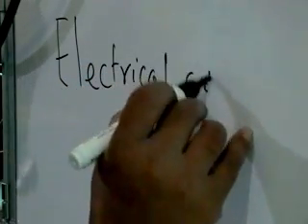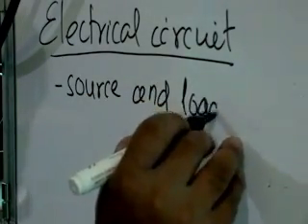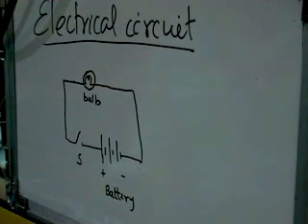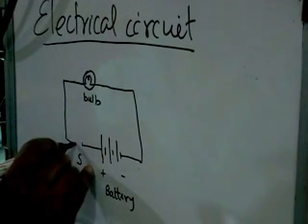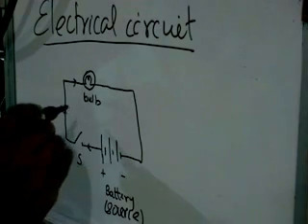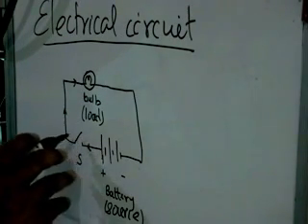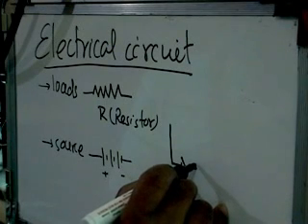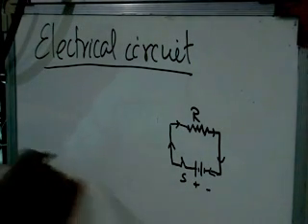Basic electricity for beginners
This is basic electricity starting from class XI ,articles covered are simple electrical circuit, circuit and problem calculations, series and parallel circuits.